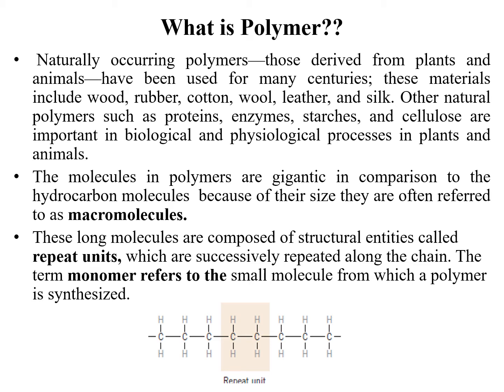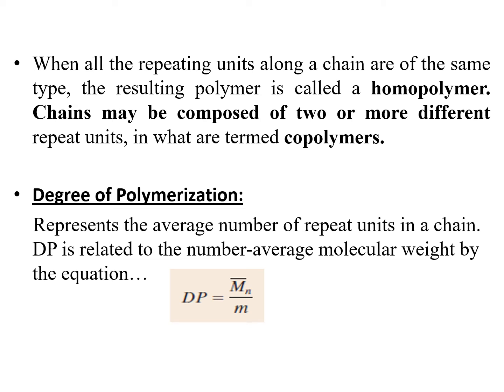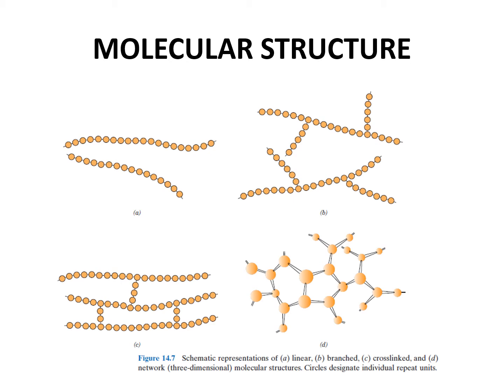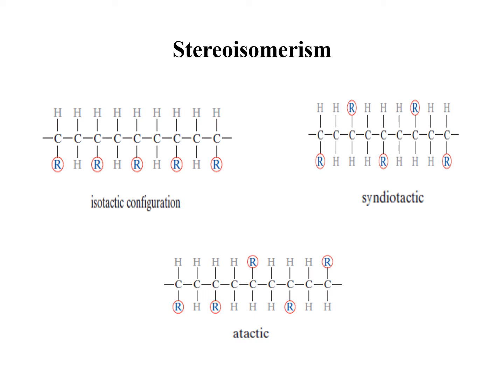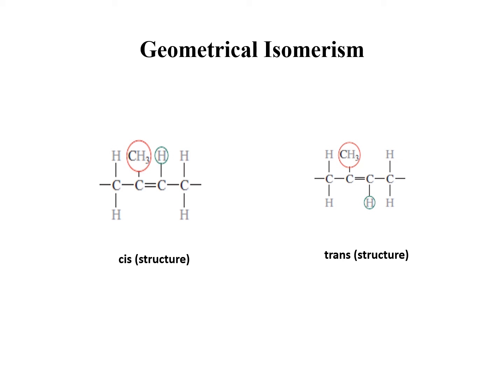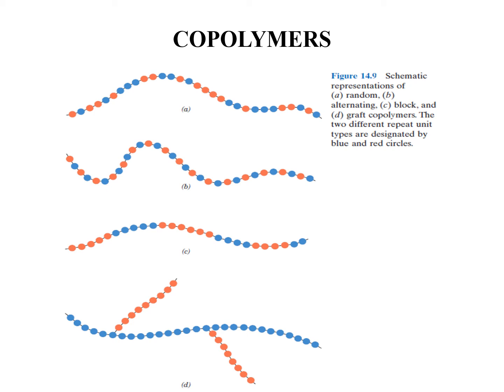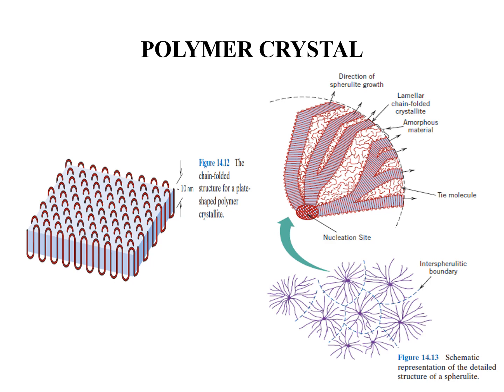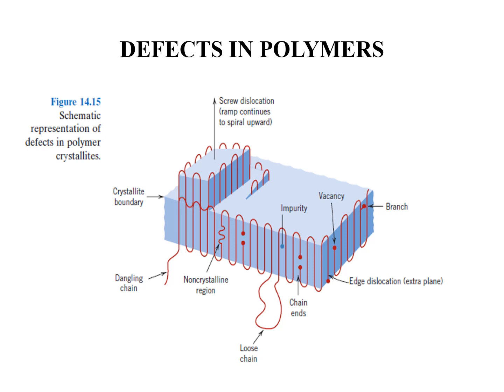POLYMER STRUCTURE Part 1 Lecture 3 video